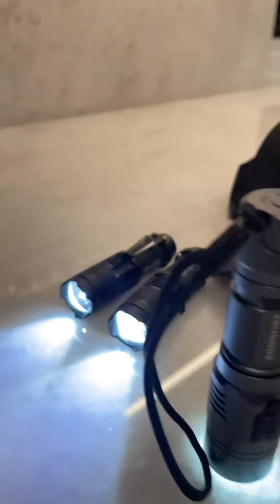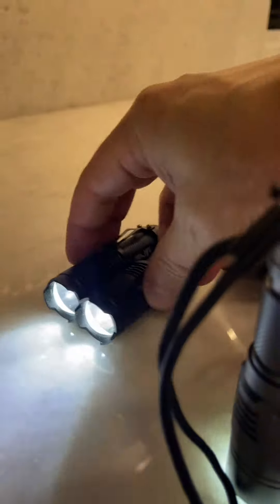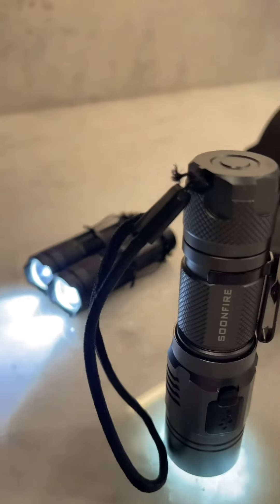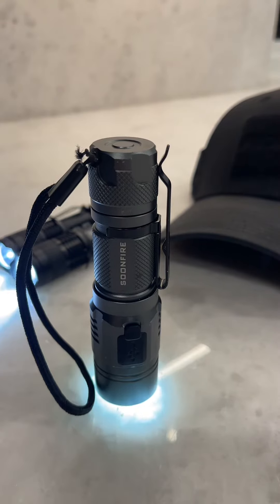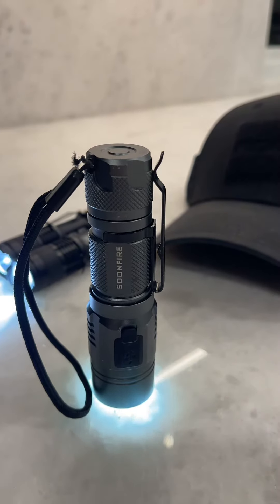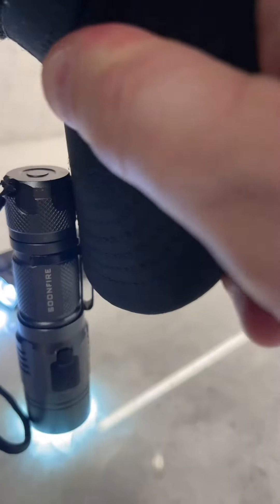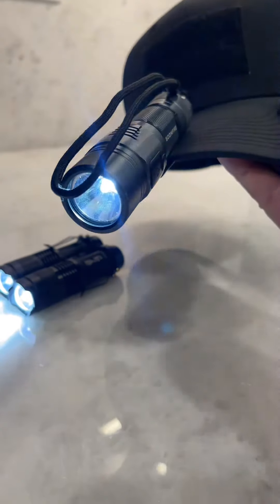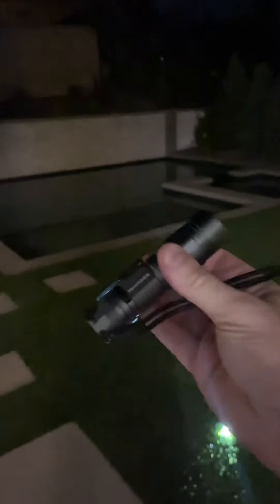Light up your adventures with this versatile waterproof flashlight! 🌊🚀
Link to buy in the comments! ❤️